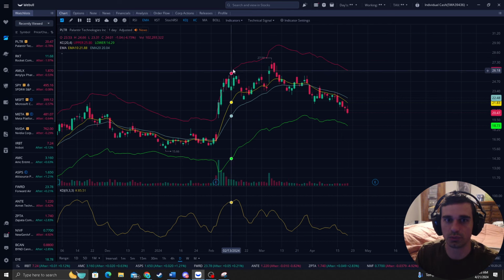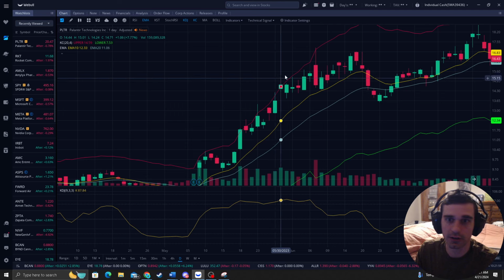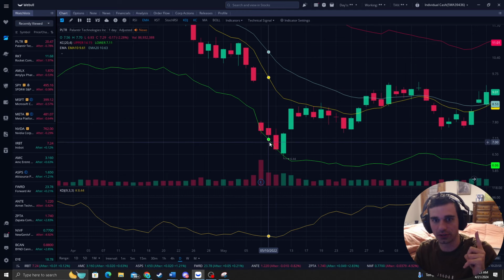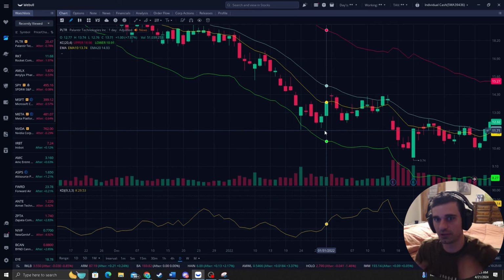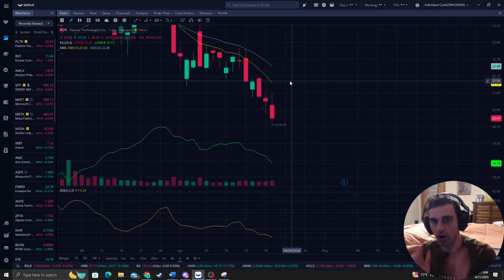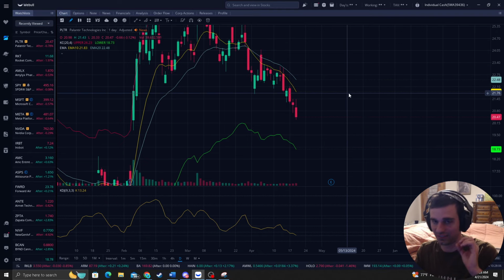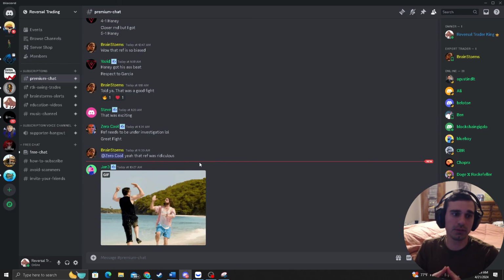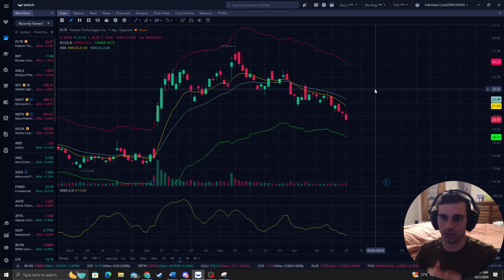I Will Buy Stock $PLTR (Palantir) Only At This Level! Must Watch For My Analysis!